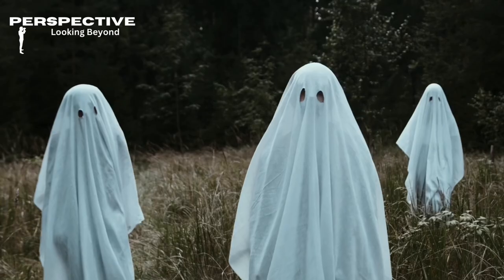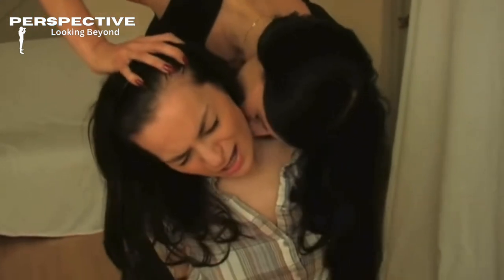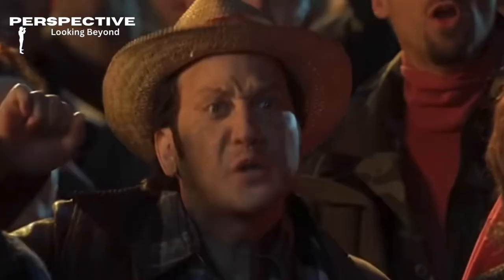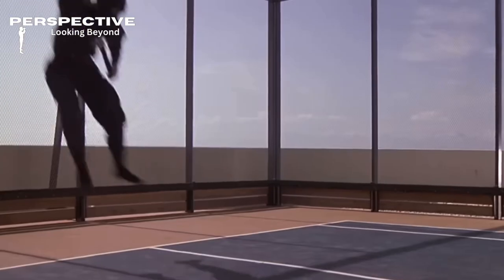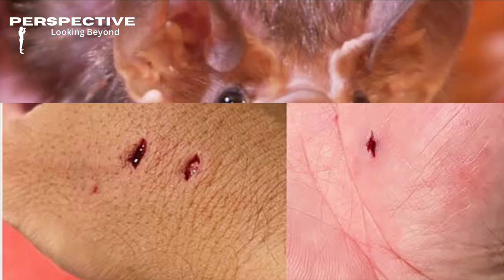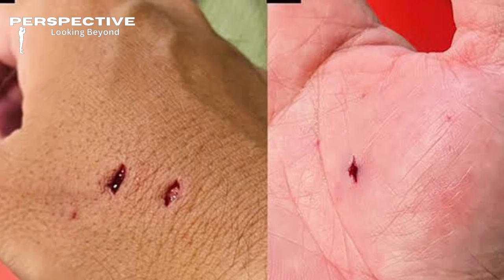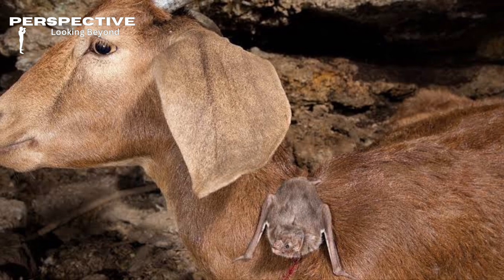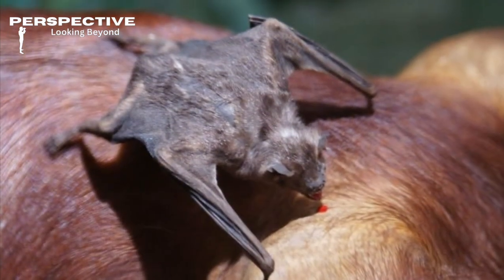How Vampire Bats Suck & Drink Human Blood Silently…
Ever wondered how real-life vampire bats actually drink blood? In this Halloween special, we dive into the eerie, fascinating world of vampire bats — the only mammals that thrive on blood. Join us as we uncover how these tiny, winged creatures use heat sensors and razor-sharp teeth to track down their prey, make a small incision, and lap up blood like it’s their midnight snack! But don’t worry, they’re not coming for you… unless you’re caught snoozing under the stars in their territory.

You will learn surprising facts about vampire bat behavior, their unique friendships, and why they’re more sophisticated than you’d think!

0:00-1:00 Background
1:33-2:00 Structure
2:30-3:00 Analysis

Can You Eat A Puffer Fish: The Tragic Tale of the Puffer Fish That Claimed a Family

The Concept Of Black Tax In The 21st Century Explained: Family Keeps Asking You  For Money?

From Despair to Hope: Aaron Ralston's Incredible Journey -My Only Hope Was To Chop My Whole Arm